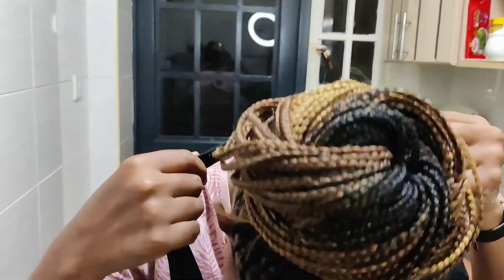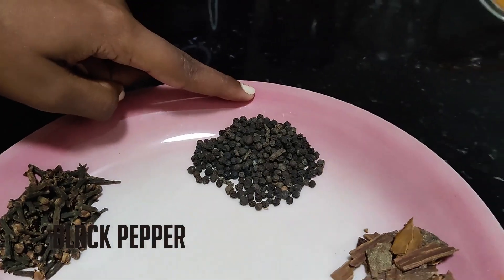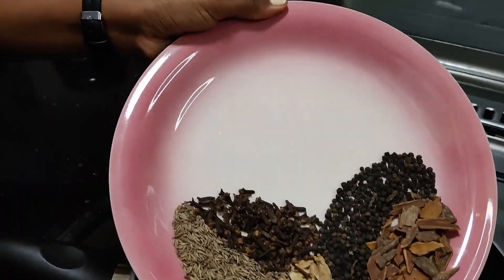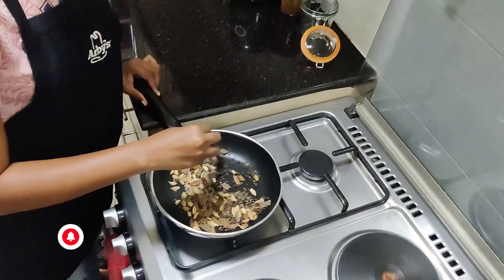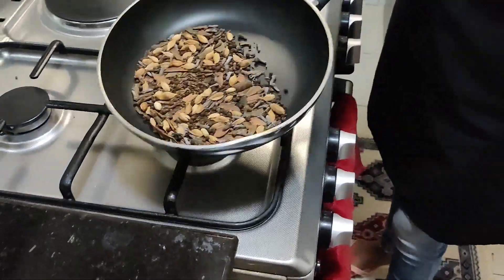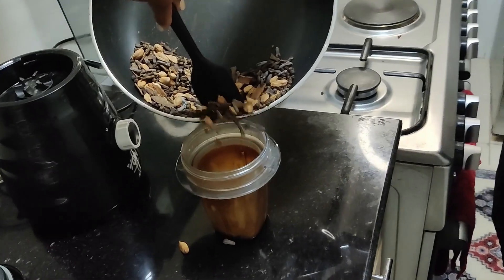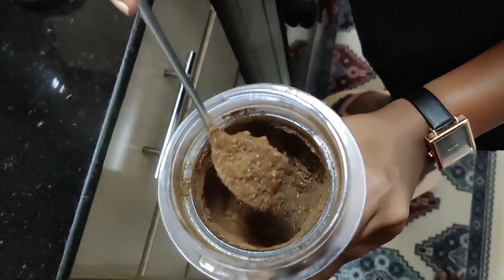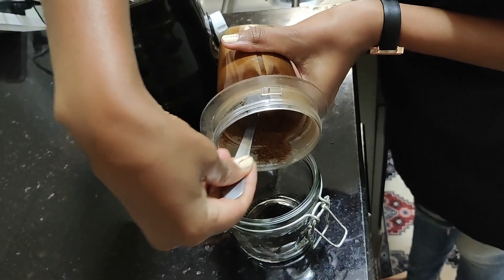Pilau MASALA Ingredients | Recipe | How to Prepare Pilau Masala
ingredients
blackpepper
cinnamon
cardamon
cumin